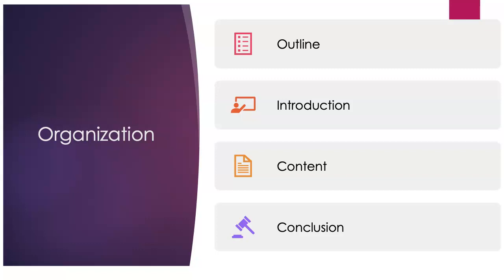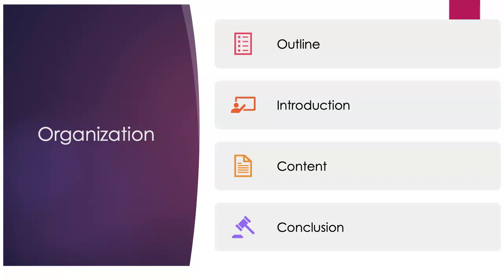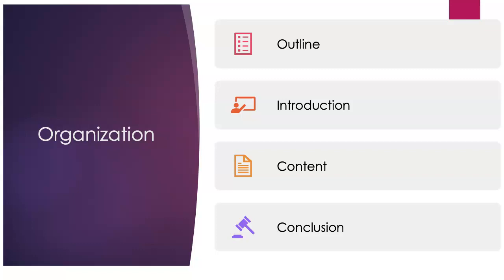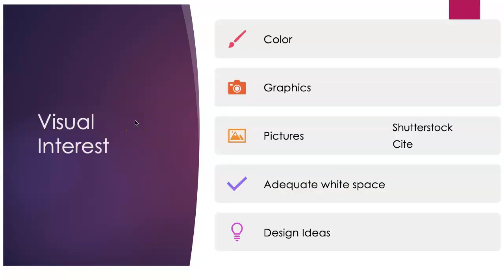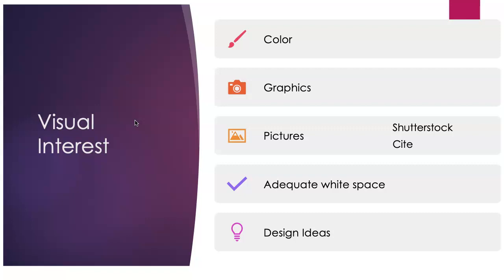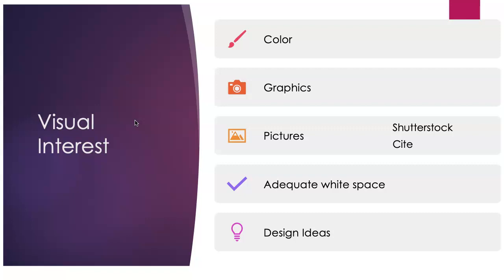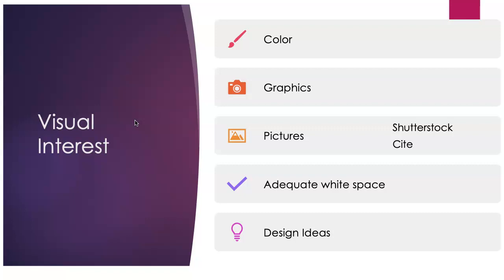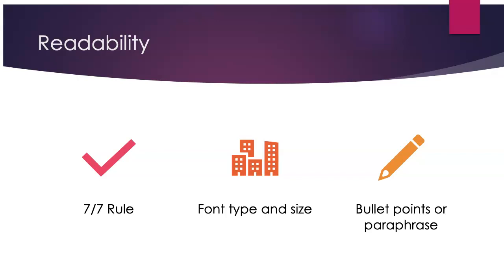Presentation tips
Helpful tips for creating presentations